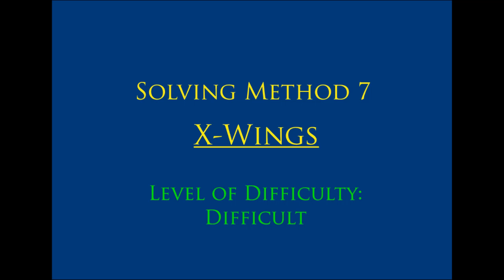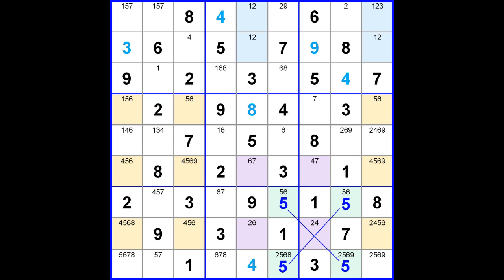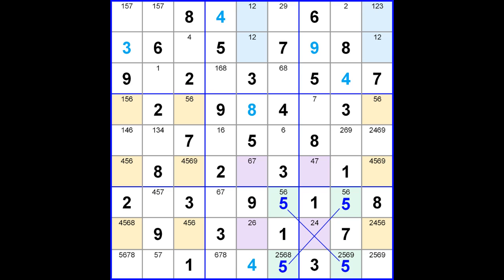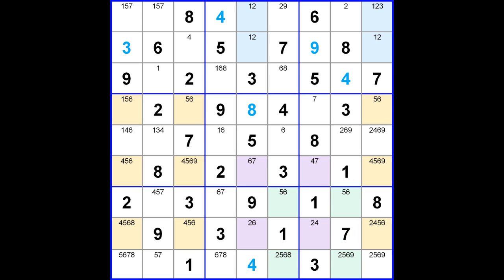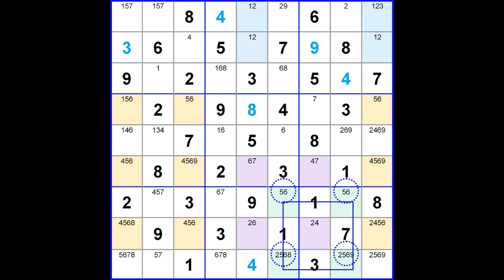Sudoku X-Wings Explained Step by Step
Learn How To Do Sudoku X-Wings. Explained step-by-step with simplified expert instruction.